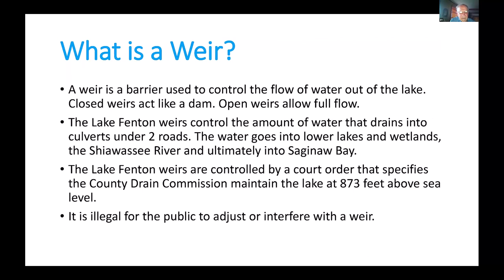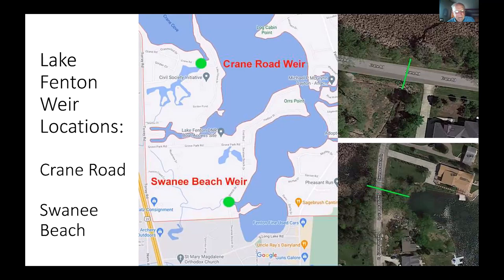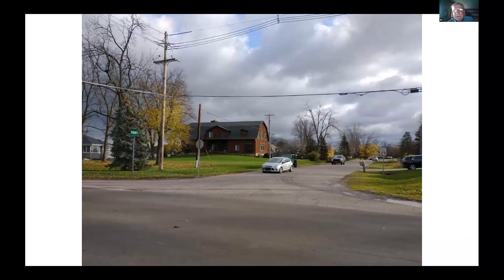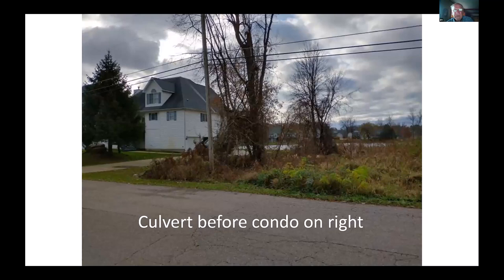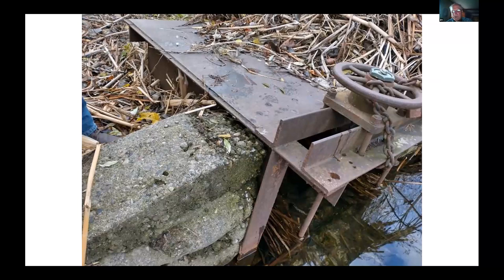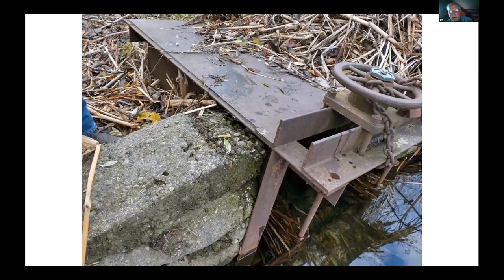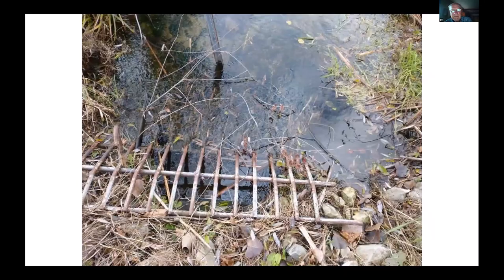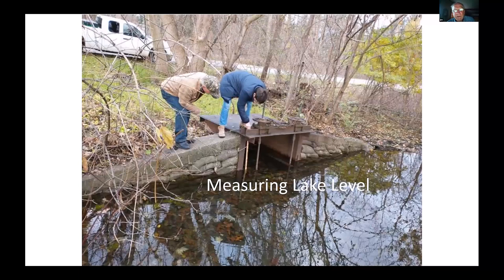Where are Lake Fenton's Weirs?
Short slide show to show Lake Fenton, MI riparian owners where the lake's weirs are, how they work, and how they control the lake level.